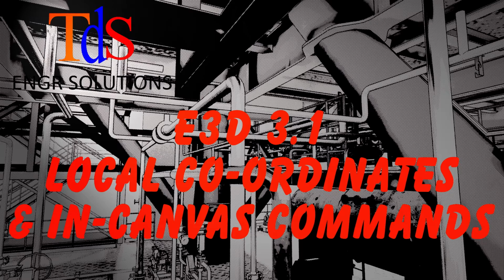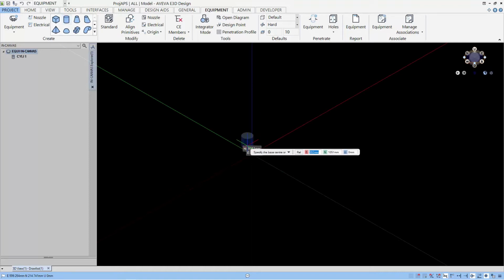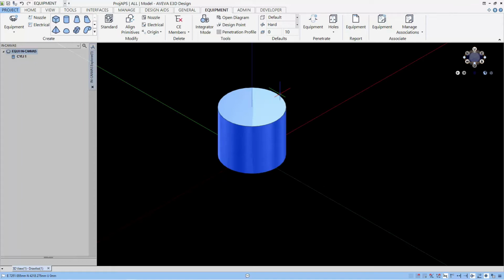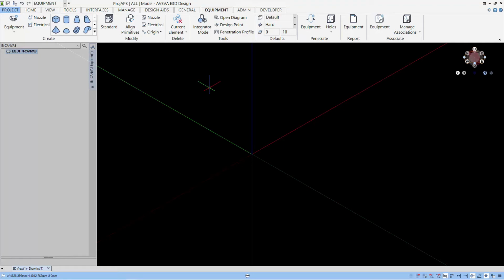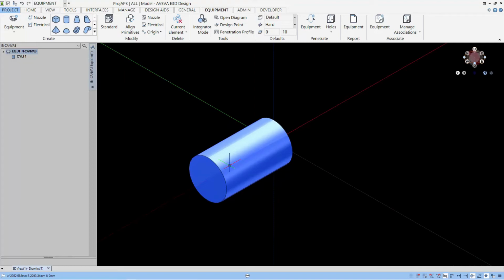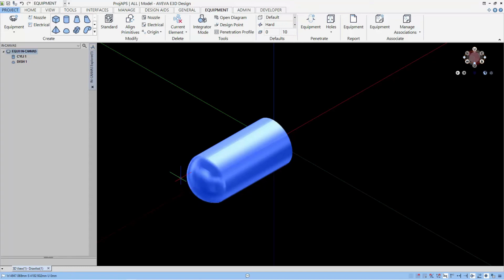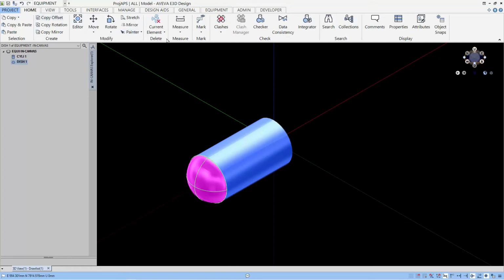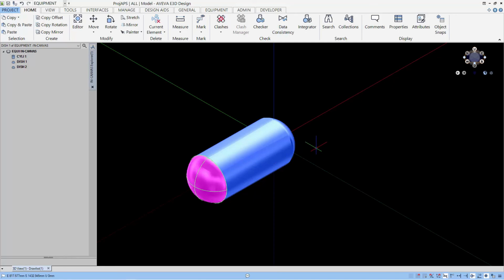E3D Getting Started - Local coordinate system and In-canvas commands ( learning Path 00 )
We look at more E3D feature. The local coordinate system and how to use them as well as the highly convenient in-canvas command.

If you need to use AVEVA E3D to advance your business and deliver your goals, TDS Engr Solutions Pte Ltd provide consultation to get you on your way.
If you need customisation and creation of catalog and specifications for your project, we are available to do this.
We also provide automation for E3D deliverables as well as interfaces to other software.